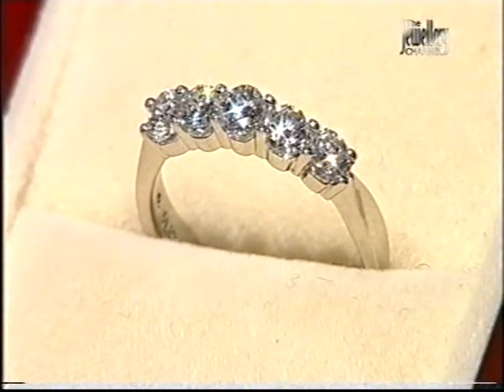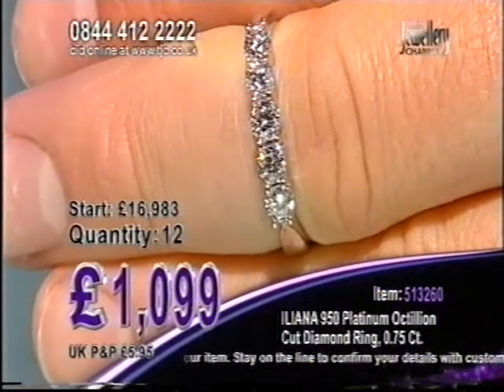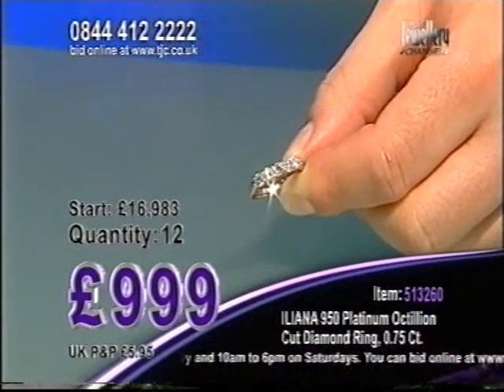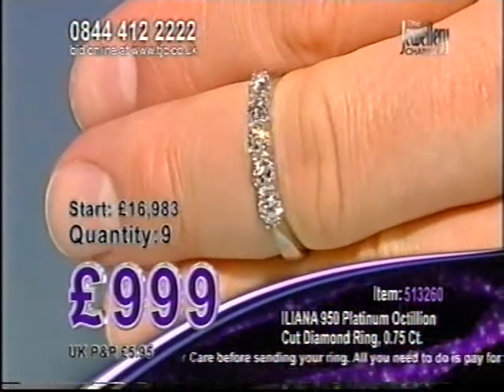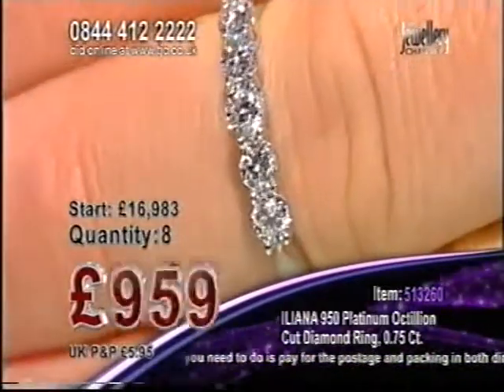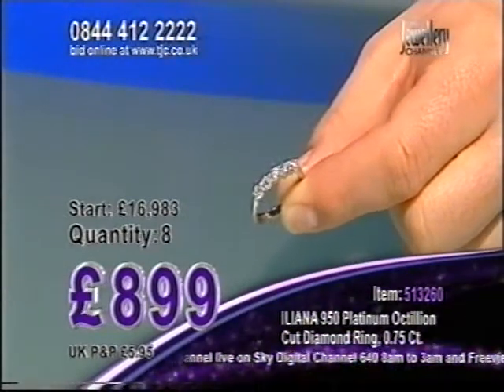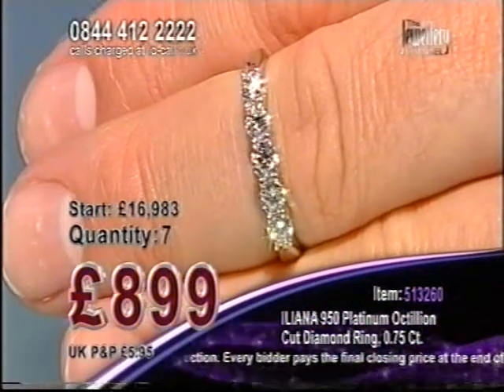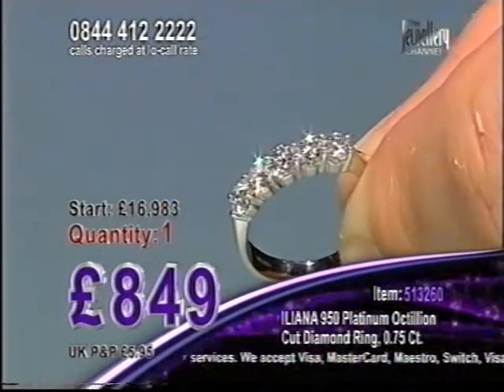TJC - One To Own - 28/3/08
ILIANA 950 Platinum Diamond Ring TGW 0.75cts - with Jim Brooman